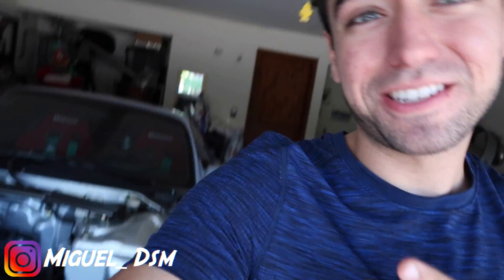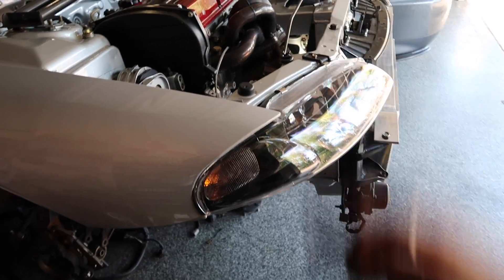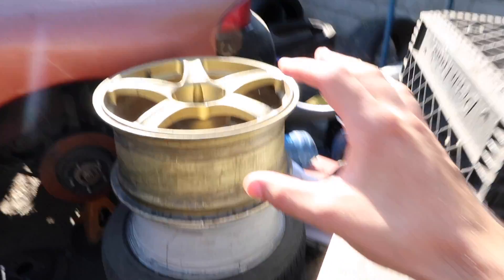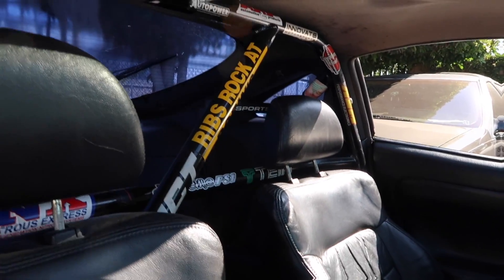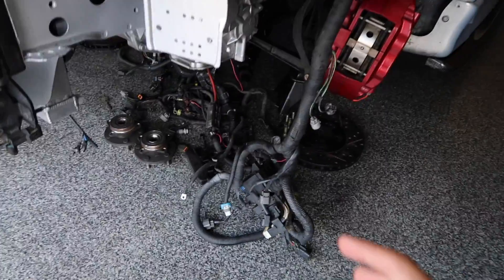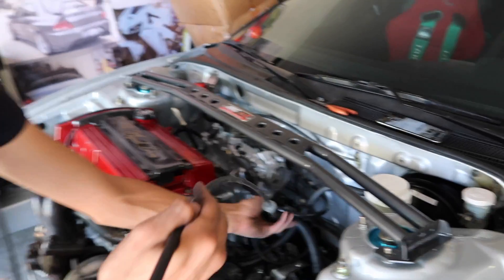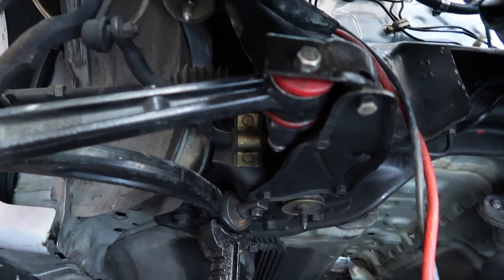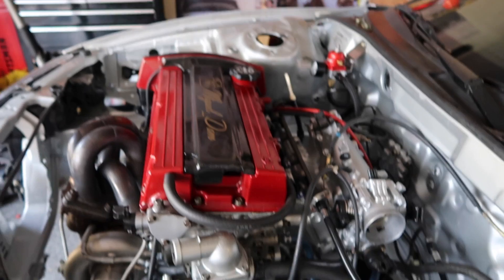EVO SWAPPED ECLIPSE BUILD CONTINUES! Ep.21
Just got back from Durango Mexico and were back to working on the evo 8 swapped 1999 mitsubishi eclipse Eclipse !

Let me know if you want to see more Dsm and mitsubishi evolution videos! Anything from launches, full installs, reviews, races vs other cars like gtrs, e85 hondas and much more! This is your one stop shop for mitsubishi eclipse and mitsubishi evo 8 & 9 videos!